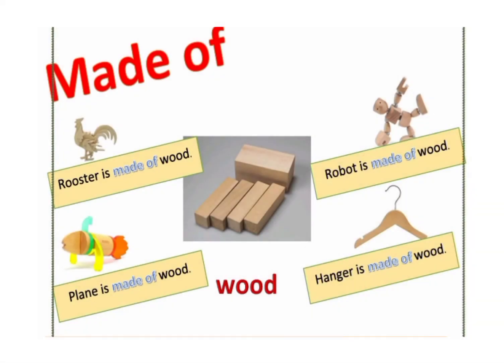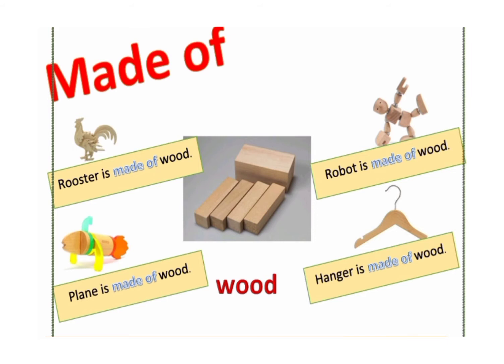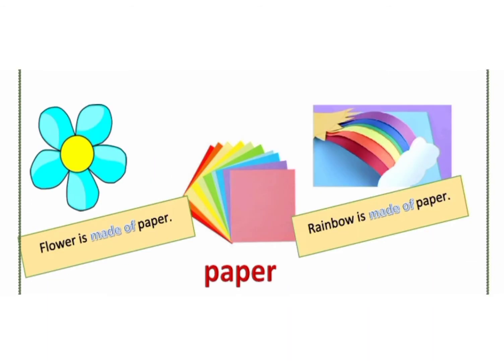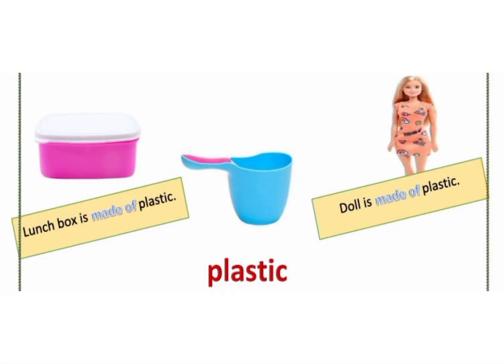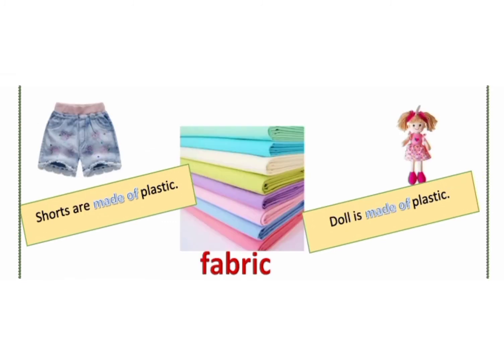connect plus materials